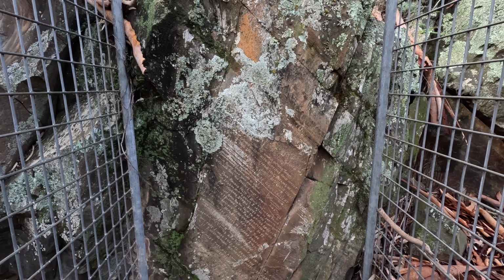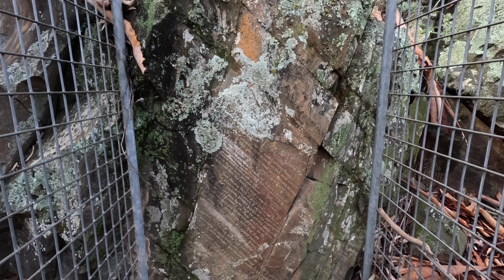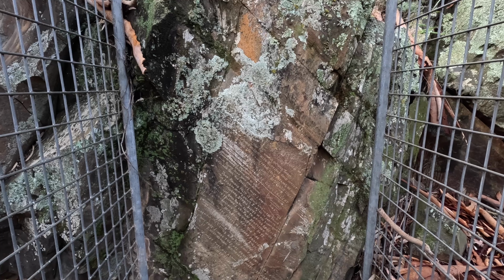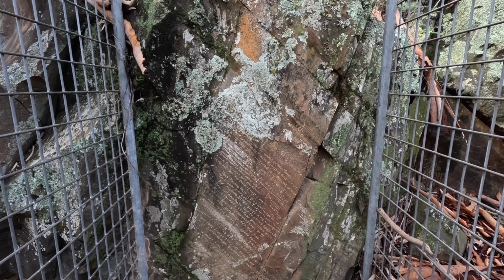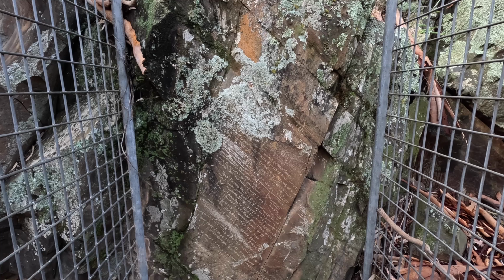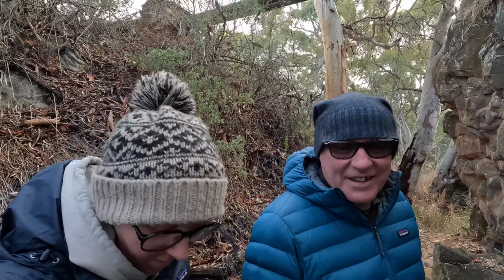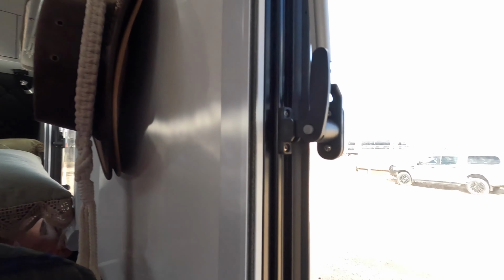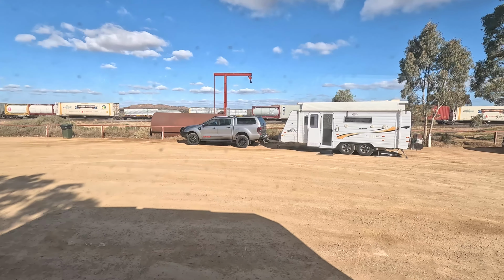SLADE, Trains & Motorcycles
This week @outside.normal takes you from Cradock to Cockburn, South Australia, with a stop off at the Peterborough Motorbike Museum.

Orroroo was a great little stop over and if Kem wasn’t so sick with the flu there would have been more footage of this really cool little town.